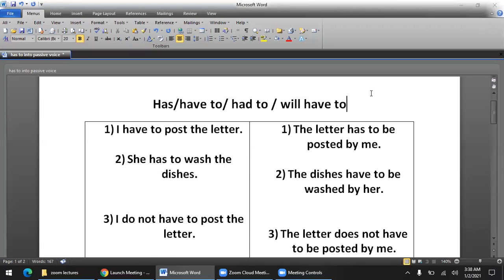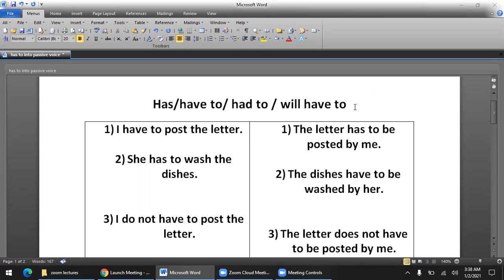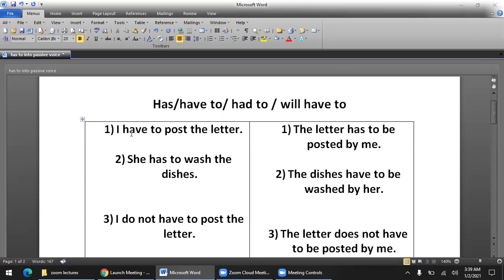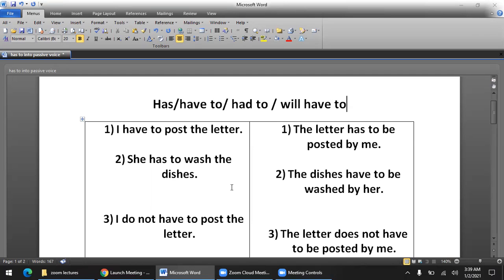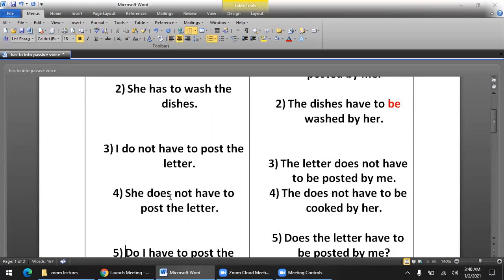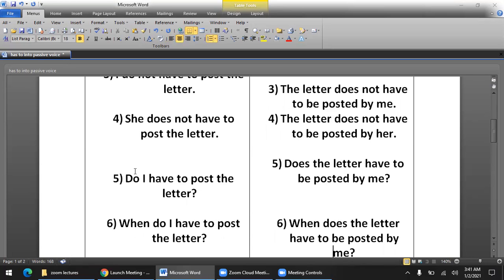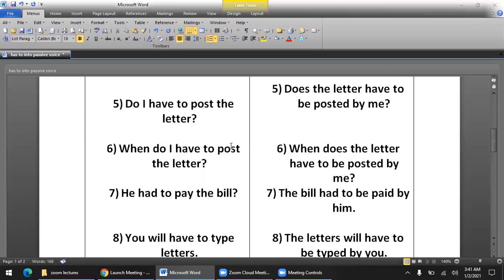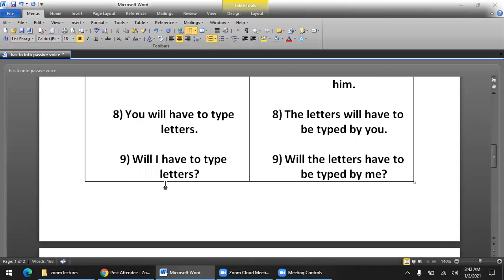Has/have to/had to/will have to into passive voice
The channel based on English grammar